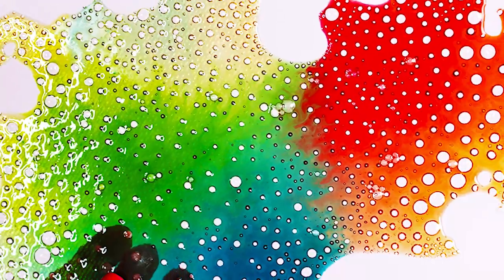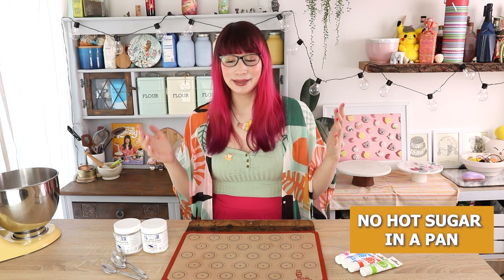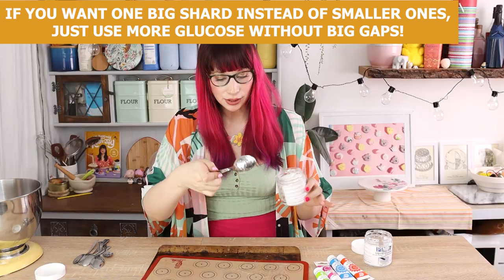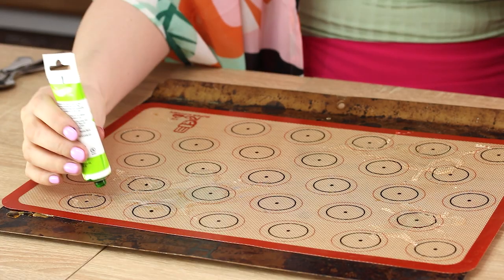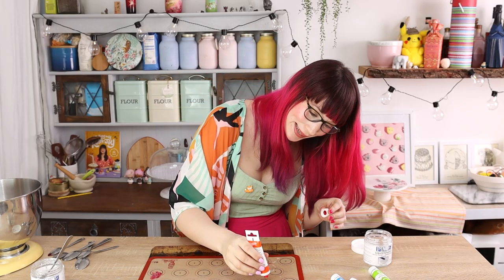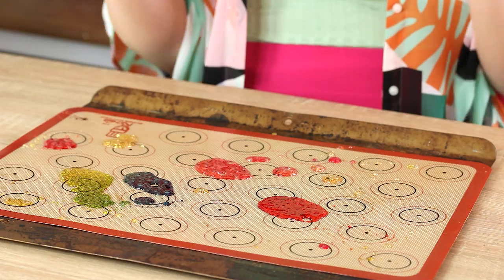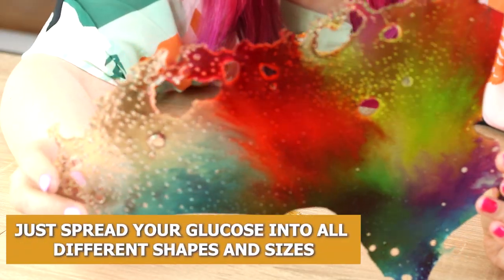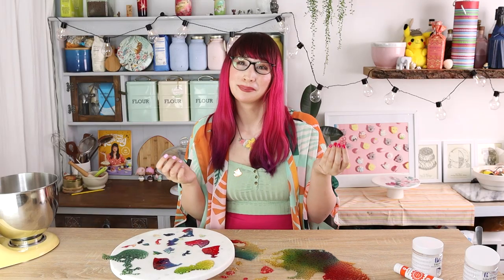Sugar Shards | No Thermometer, Easy, Looks Like Bubble-y Glass/Coral! | Kim-Joy's Kitchen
How to make sugar shards! No thermometer needed - just liquid glucose baked in the oven, and it turns into beautiful bubble-y glass like sugar shards. This is the easiest sugar decoration 'recipe' you can do! You can't go wrong because there's no thermometers or fiddly stuff involving gloves necessary.

Make a large piece for a great cake topper, or make smaller shards to decorate and elevate ordinary desserts and small bakes (e.g. creme brulee, cupcakes, etc). Make them all light blue to decorate a frozen cake, merge multiple colours to look like coral, there's so much you can do with these.

Recipe/You will need:
Liquid glucose (also called glucose syrup)
Baking tray and a silicone mat/baking paper
Food dye (ideally get good quality for vibrant colours - e.g. rainbow dust pro gel, americolor, wilton)
Spoons and an oven. That's it!

Method: After spreading out your liquid glucose and adding food dye, bake for 1 hour at 150C/300F (fan). And that's it.

You can't always predict the shapes your sugar will take - because they will spread and change in the oven. But that's part of the beauty of it. I make smaller shards in this bake for decorating smaller bakes, but it's just the same process and just as simple to create big shards!

The reason you need to use liquid glucose, is because it doesn't crystallise like normal sugar - so your sugar shards will be snappable and never grainy.

Liquid glucose: In this video I'm using PME tubs of liquid glucose. I also sometimes use Dr Oetker tubes (and these are even easier to use for this purpose actually), and you can just get that from most supermarkets in the UK. In the US, you need to use corn syrup, but not the high fructose kind.

Going to put up a video soon showing how you can use these to decorate a creme brulee! And let me know if you would like to see a tutorial on how to make the Whale Cake featured in this video, and I will do that!

Kim-Joy
xxx